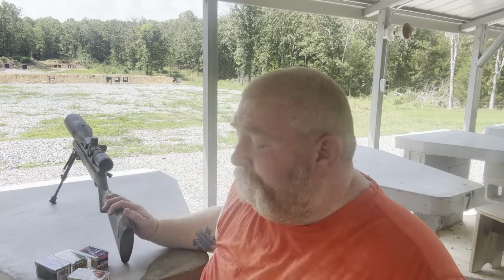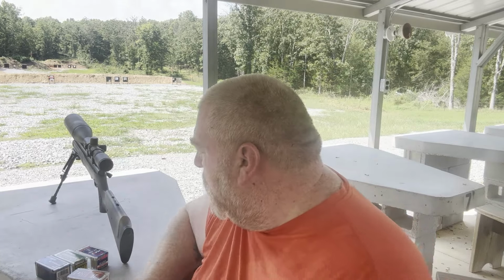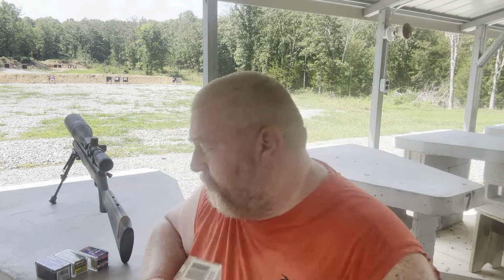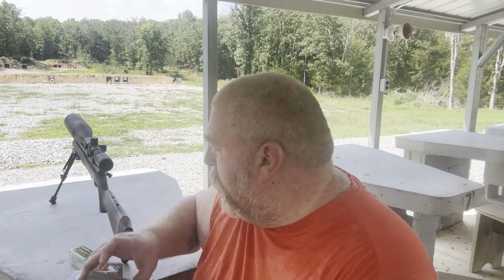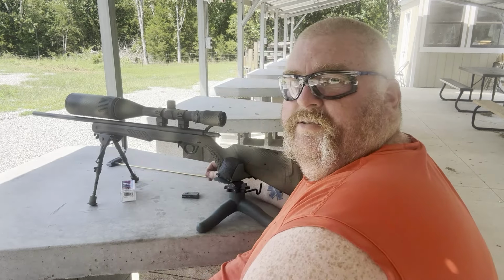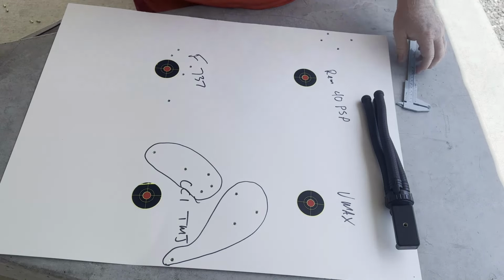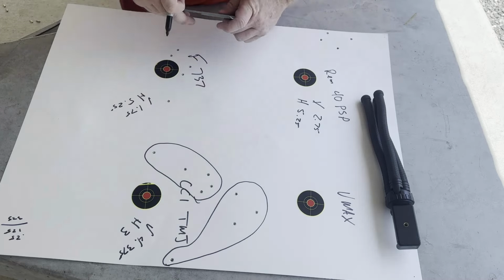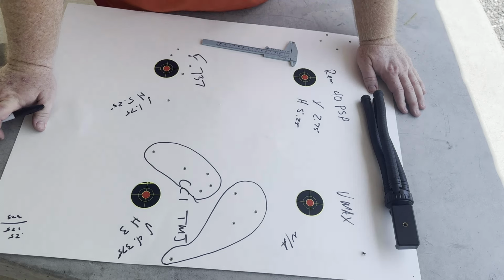Rossi RB22M 22 WMR 200 Yard Ammo Test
Top 4 cartridges selected for the 200 Yard ammo test through the Rossi RB 22M 22 WMR.